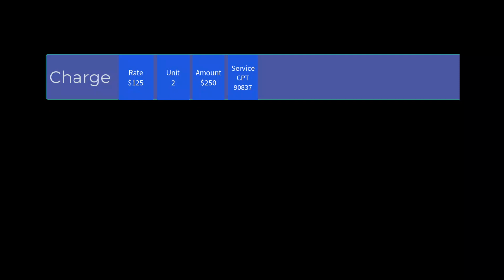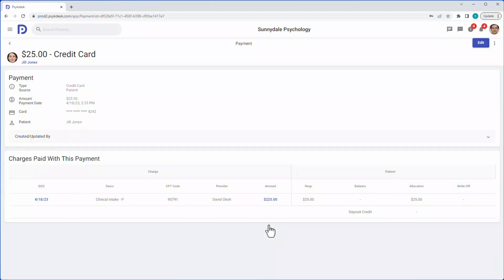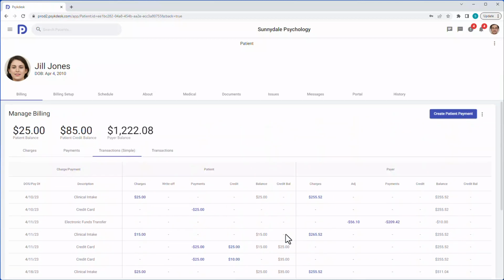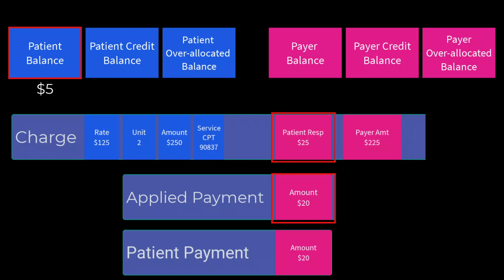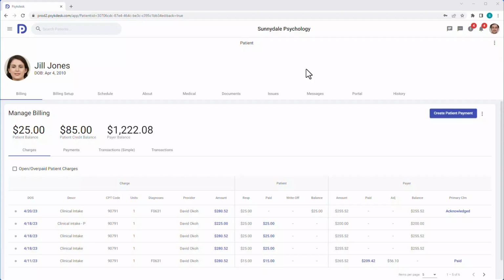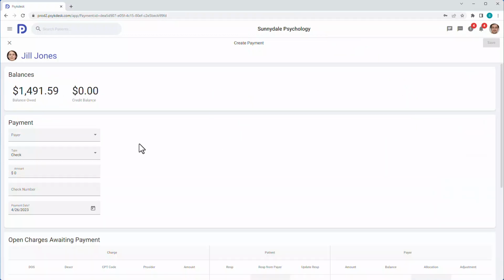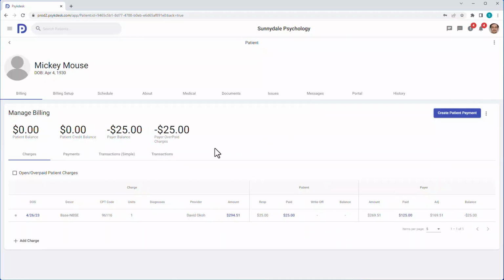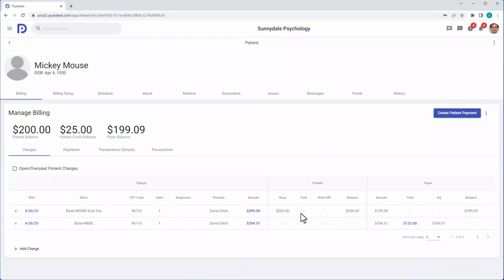Psykdesk Billing - Patient Accounting